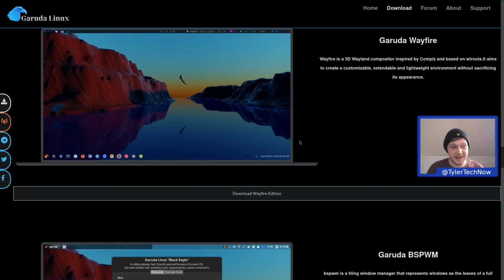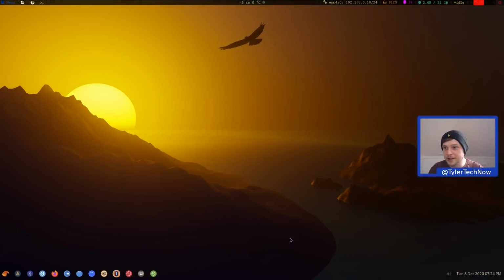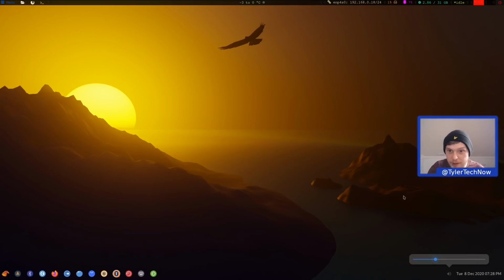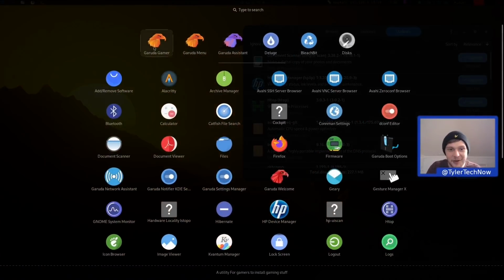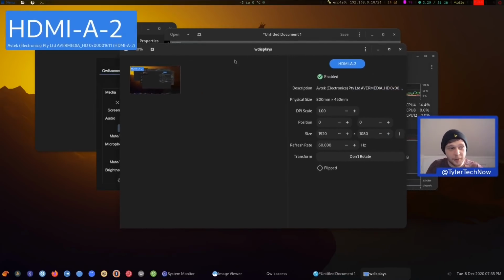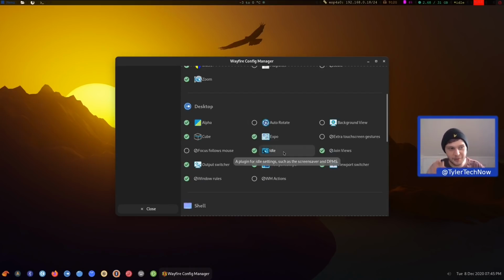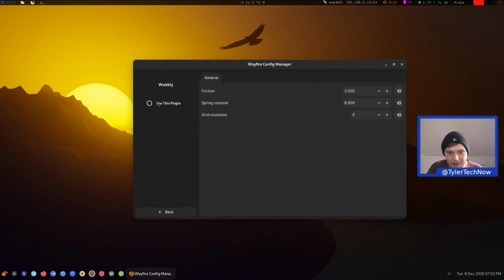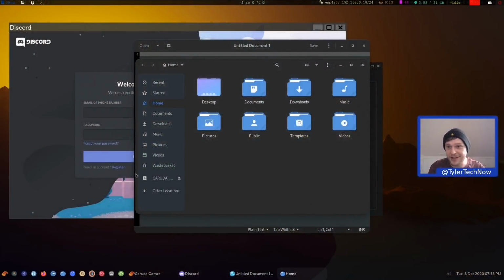Garuda Linux Wayfire | A Fun And Customizable Distribution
Garuda Linux is an Arch based Linux distribution that uses BTRFS as it's default file system. I previously checked out their KDE and LXQt versions and in this video I check out Garuda Linux Wayfire. Wayfire is a Compiz inspired 3D compositor based on wlroots. It aims to be an attractive environment thats lightweight and easy to customise.